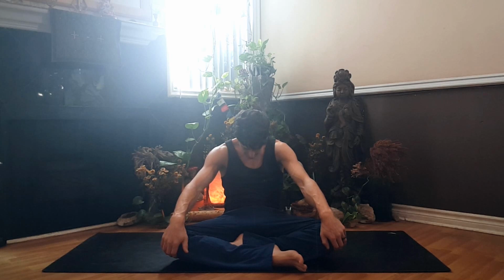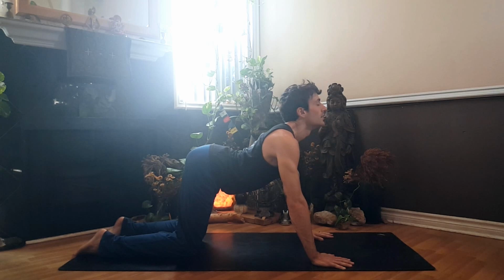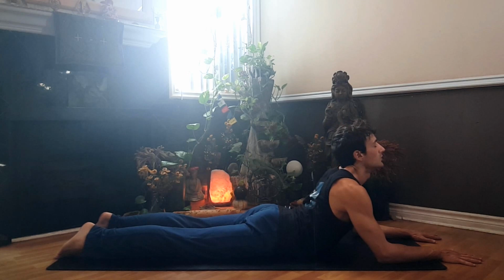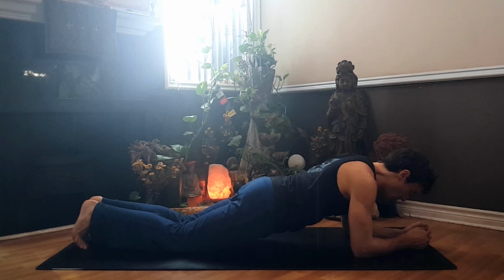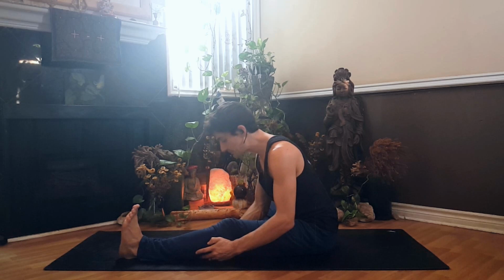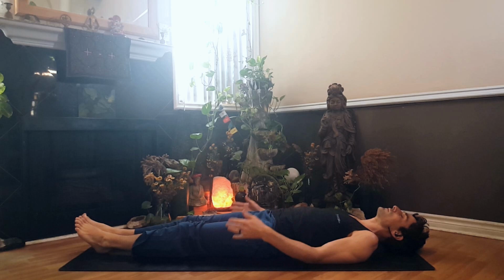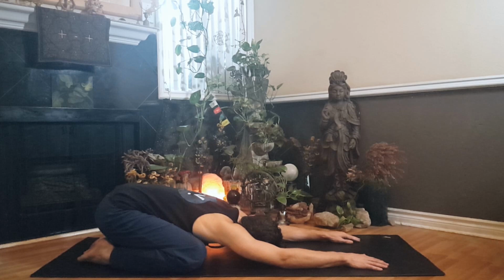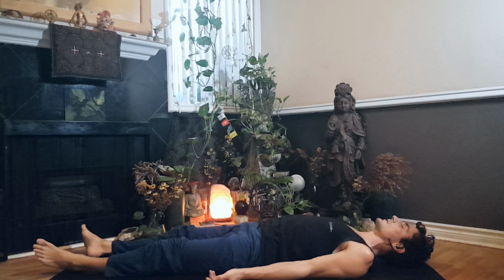Simply 30 Days of Yoga | Day 3 | Down Dog, Shoulders | w/ Stephen Beitler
Simply 30 Days of Yoga | Day 3 will open the shoulders to reconnect with the basics.  Great for the beginning or end of a chaotic day.  My beginner classes are not as easy as most, so think of my suggestions like a sharp point you can decide how much you want to lean into.  I offer you the next challenge, it is up to you if you wish to rise to it, or take a breath and relax away from it.

 Give just $1/month or more to support these classes and get your name on our videos! Join a wonderful group of Patrons @